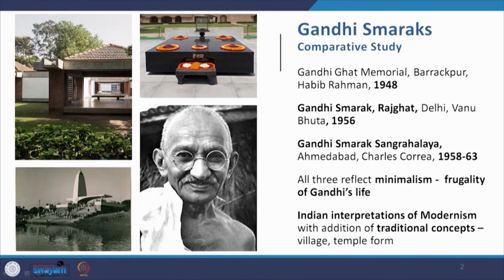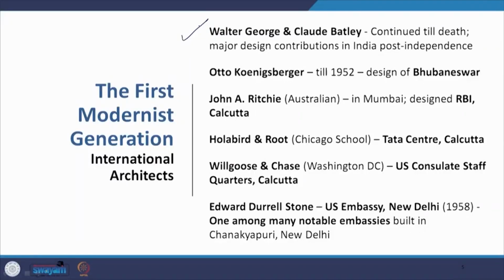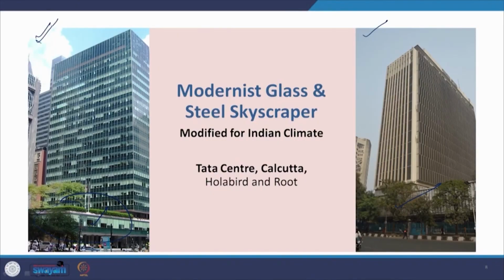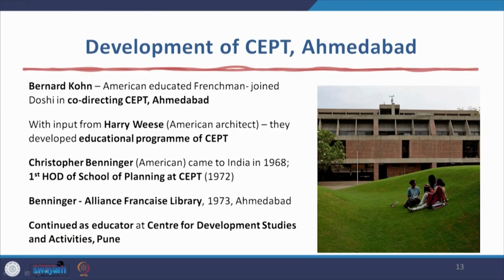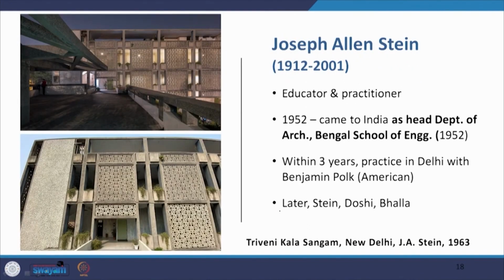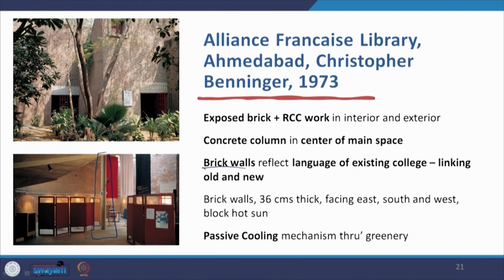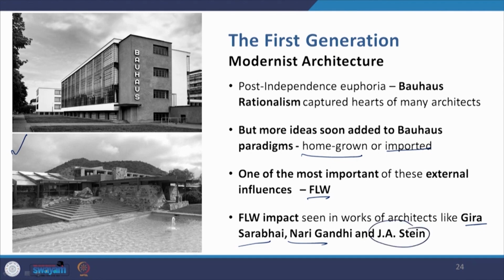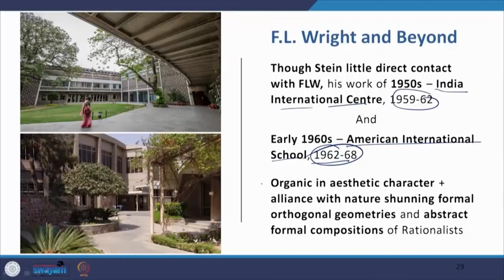Lecture 12 - The First Generation (1945 - 70) - Part 5